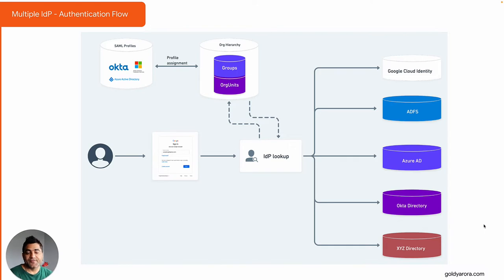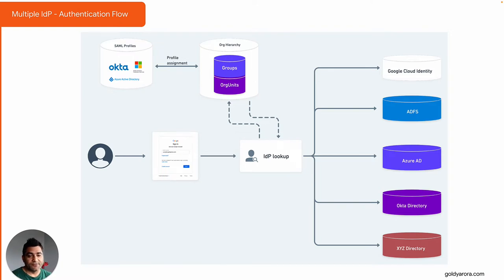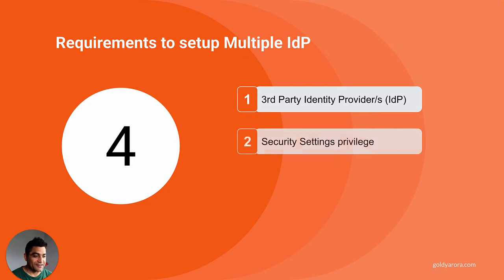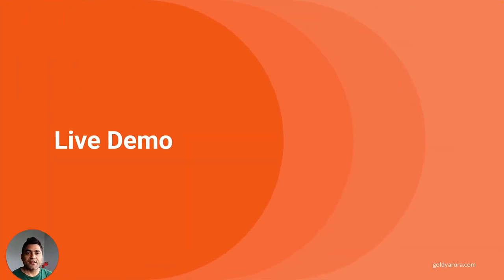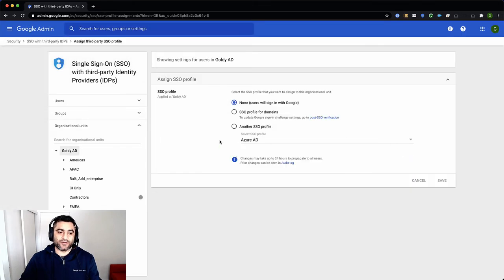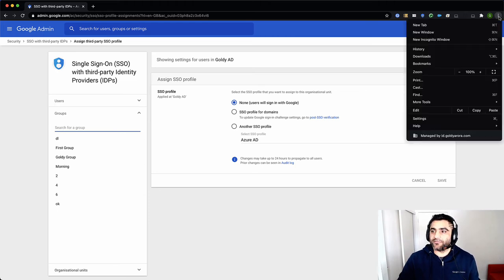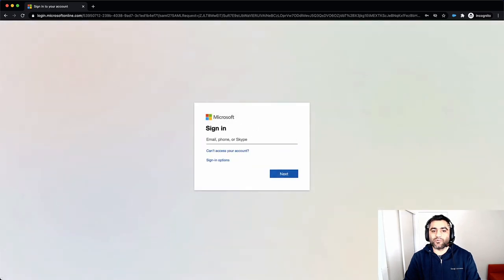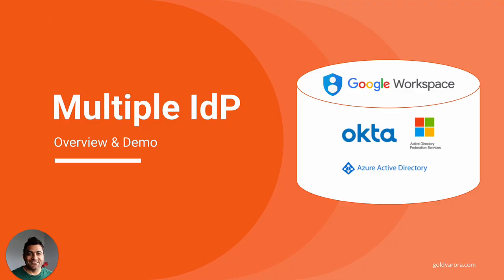Multiple IdP support in Google Workspace and Cloud Identity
Multiple IdP support in Google Workspace and Cloud Identity - Google just rolled out this feature in May 2022 where you can have more than one identity provider for your Google Workspace (or Cloud Identity).

In this video, let me show you how it works so you can leverage this new functionality.

Regards,
Goldy Arora
Google Workspace Certified